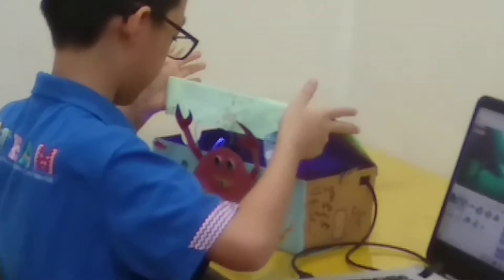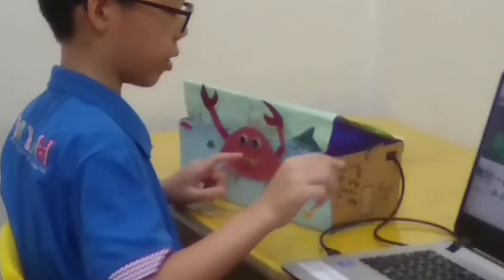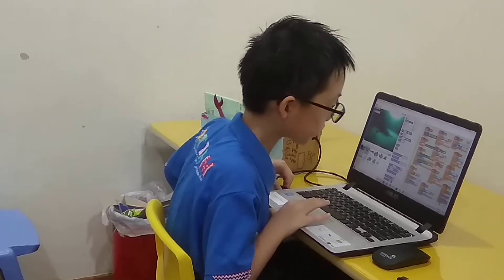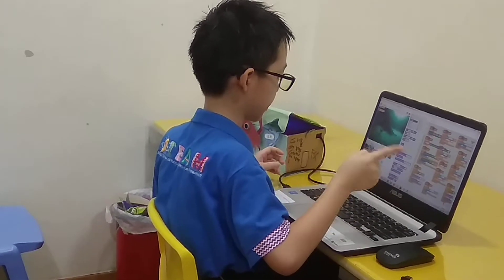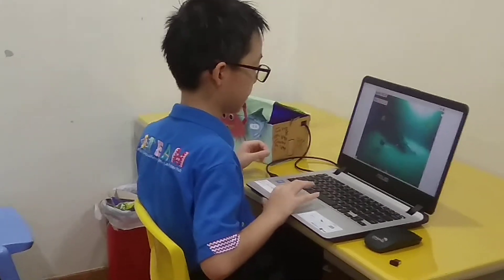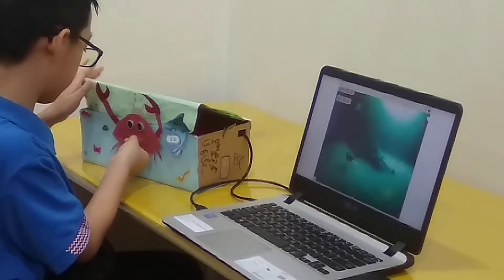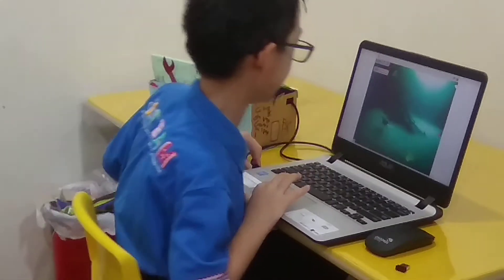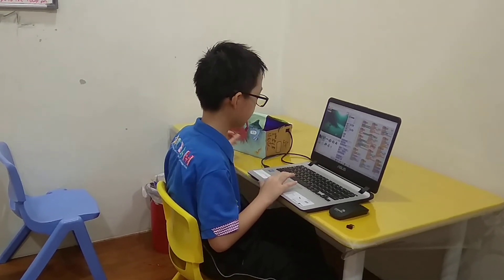Ignatius Chai Yu Shen 3E,Sea Life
This game is about moving the crab to earn points by approaching friends and losing points from enemies.You win if you earn 10 points,you lose if you get -50 points or over it.I've use an ultrasonic sensor and a potentiometer to move the crab.The LED light will  bling 10 times every 100 seconds when the shark appears.